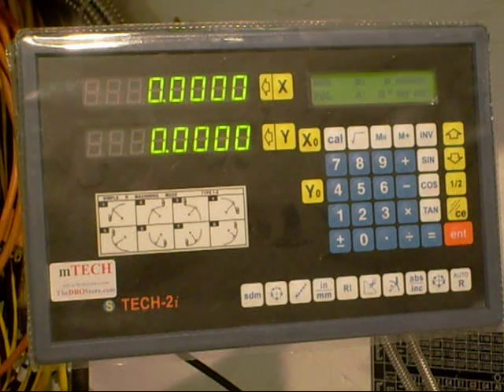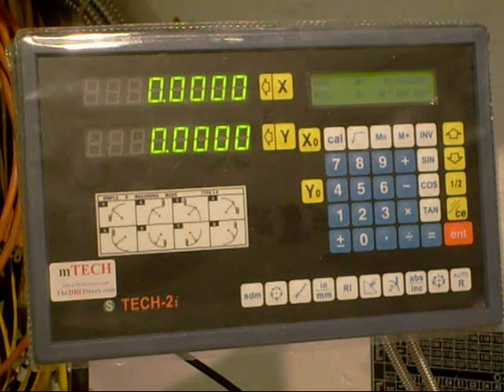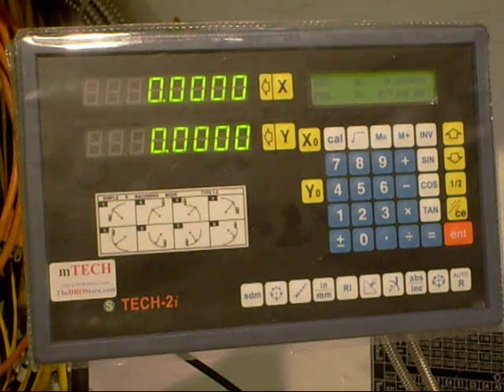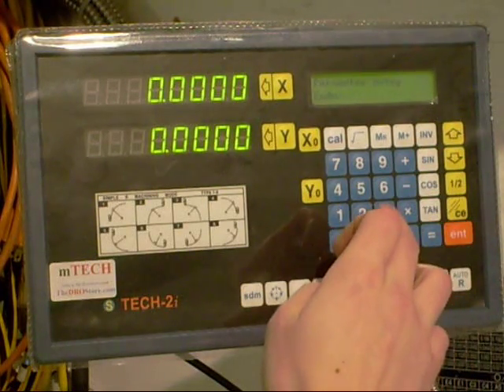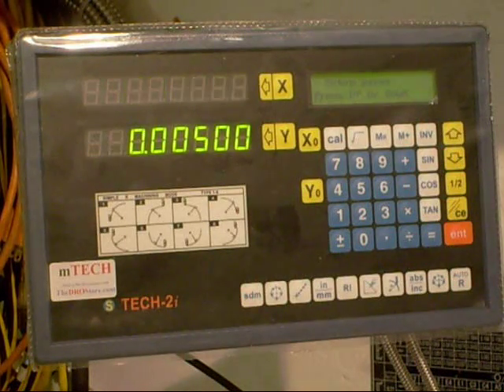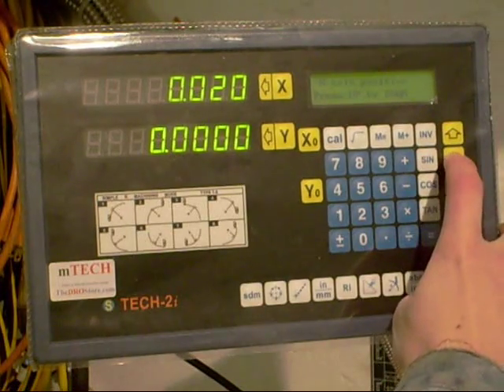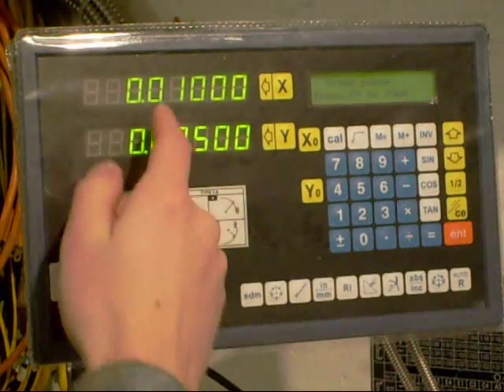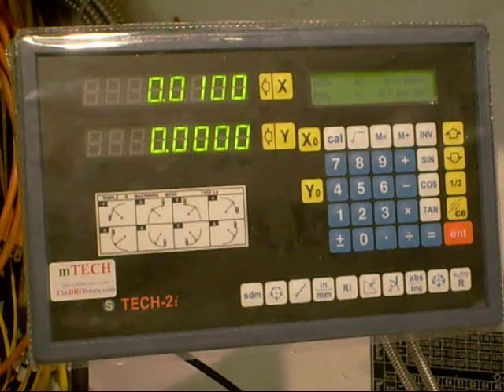resolution settings on tech-2i from thedrostore.com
This is how to change the resolution settings on your m tech-21 dro from thedrostore.com